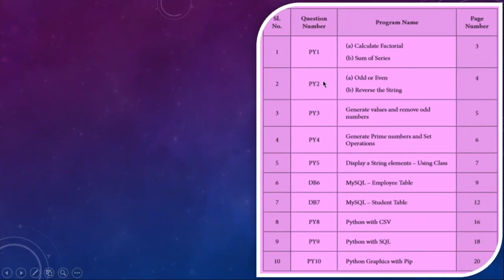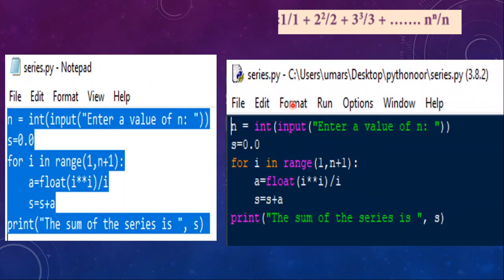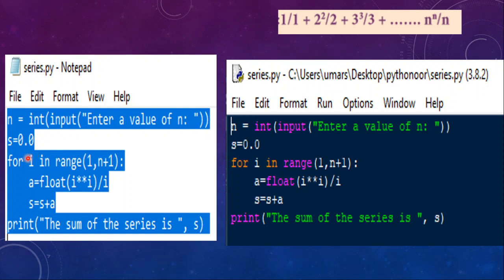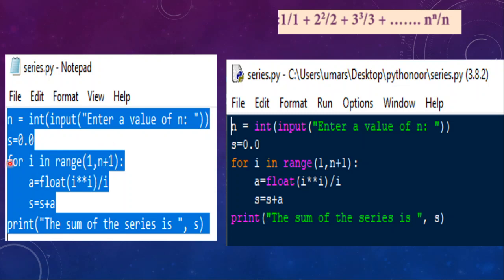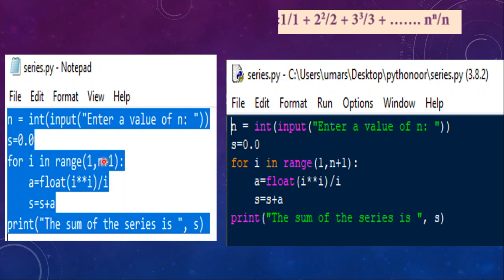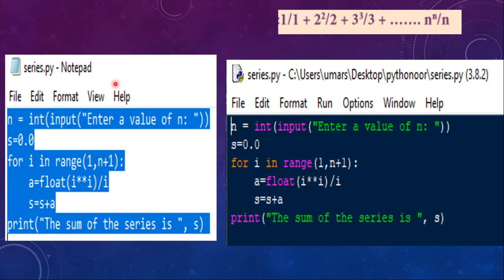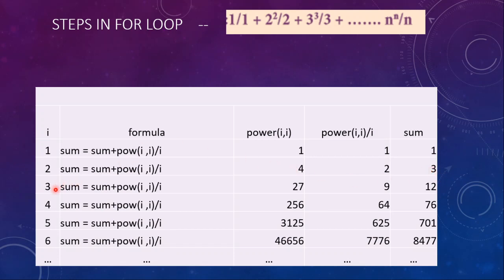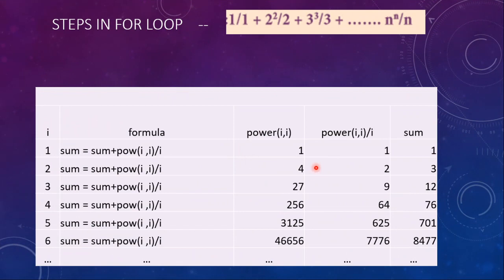PY1(b) - Sum of Series|SAMACHEER KALVI H.Sc| +2|NOORJAHAN JBAS